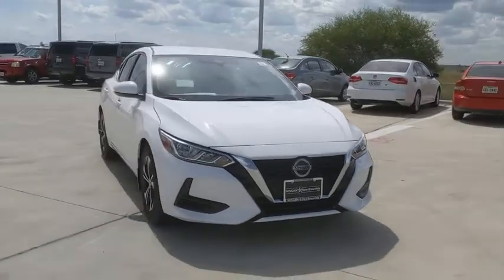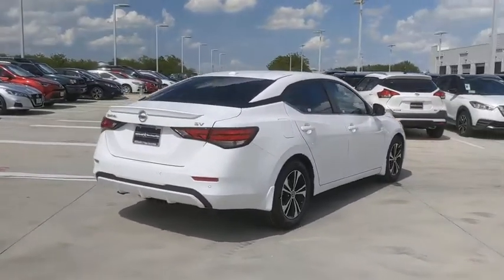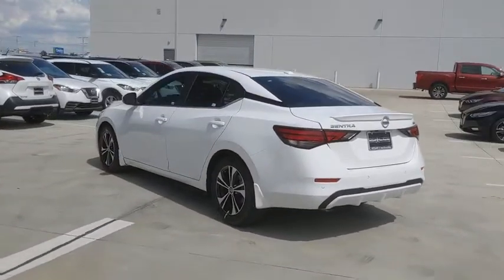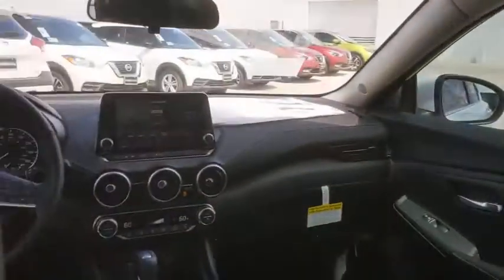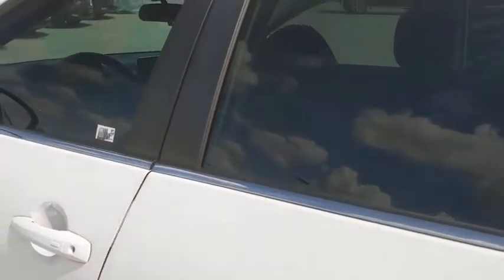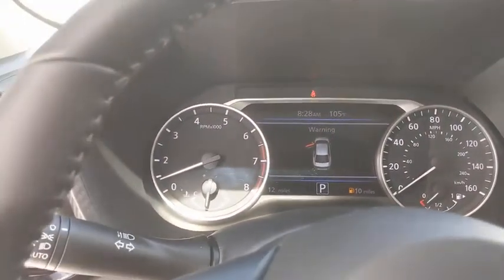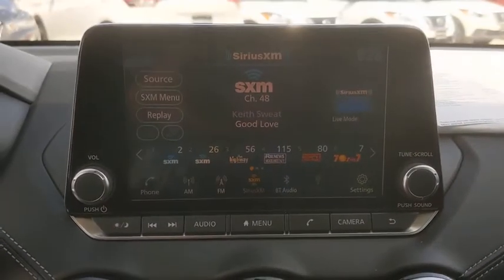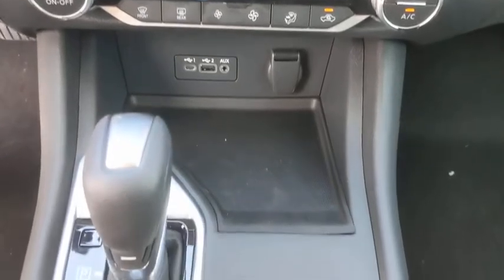2020 Nissan Sentra New Braunfels, San Marcos, San Antonio, Seguin, Austin, TX 3200648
Fresh Powder New 2020 Nissan Sentra available in New Braunfels, Texas at Nissan of New Braunfels. Servicing the San Marcos, San Antonio, Seguin, Austin, TX area.